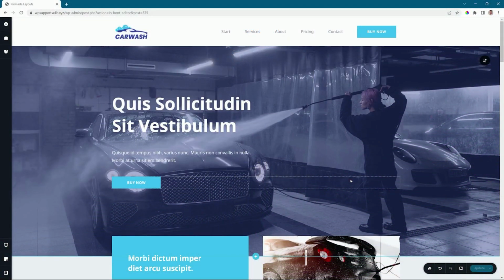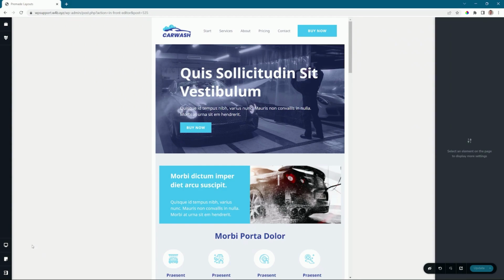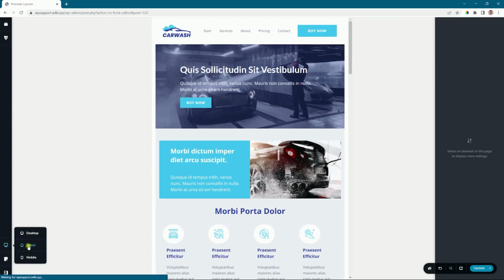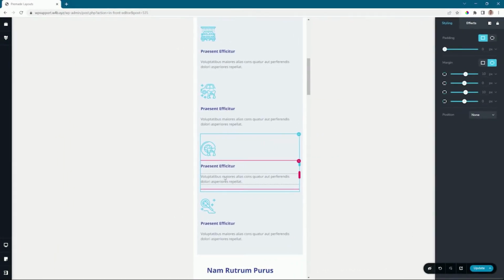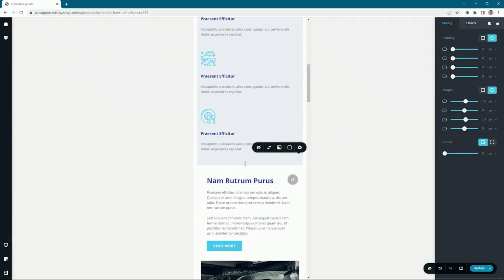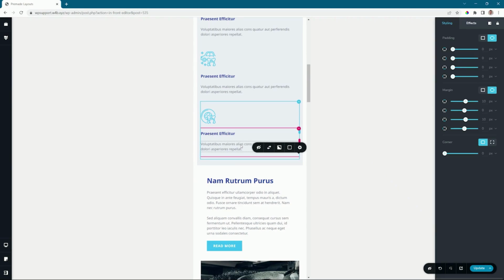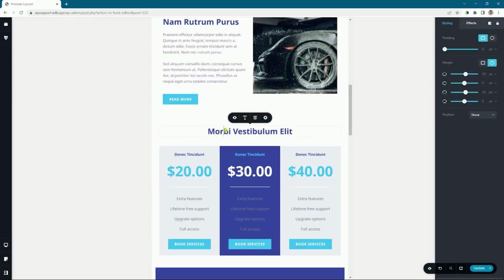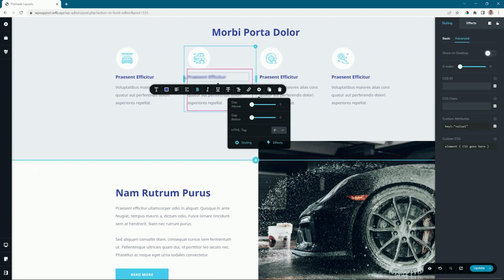Responsive Design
Join us in the exciting world of web design as we explore the intricacies of Responsive Design using the Sitetrail Website Builder. To master this essential skill and create a seamless user experience, simply head over

In this tutorial, we'll delve into the art of Responsive Design. It's important to note that the Sitetrail Website Builder equips you with a comprehensive set of features, empowering you to craft websites that adapt flawlessly to various screen sizes, all while ensuring a seamless user experience.

In this video, you'll gain expertise in:

Understanding Responsive Design: We'll begin by explaining the fundamental principles of responsive design. Discover why it's crucial in today's digital landscape and how it impacts user engagement.

Media Queries: Dive into the world of media queries. Learn how to use these powerful tools to create dynamic layouts that adjust to different devices, from desktops and laptops to tablets and smartphones.

Flexible Grid Systems: Explore the concept of flexible grid systems and how they facilitate responsive web design. We'll guide you on setting up grids that ensure your content aligns perfectly, no matter the screen size.

Optimizing Images: Understand the importance of image optimization in responsive design. We'll share techniques to ensure your images load quickly and look sharp on any device.

Mobile-First Design: Discover the philosophy of mobile-first design and how it can streamline your web development process. We'll walk you through creating designs that prioritize mobile users while maintaining a consistent experience on larger screens.

By the end of this tutorial, you'll have the knowledge and skills to create responsive websites that provide a seamless user experience, regardless of the device being used. Whether you're designing a personal blog, an e-commerce site, a portfolio, or a business website, mastering responsive design is essential for reaching a broader audience and ensuring user satisfaction.

Join us now by clicking the link, and let's embark on a journey to master responsive design and create websites that delight users with the Sitetrail Website Builder!